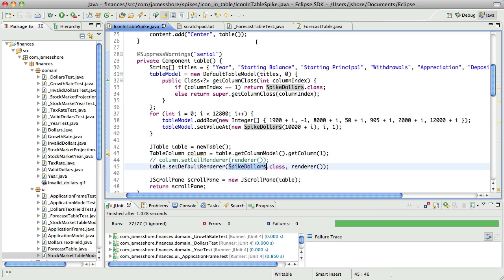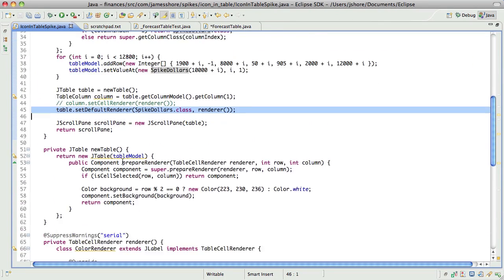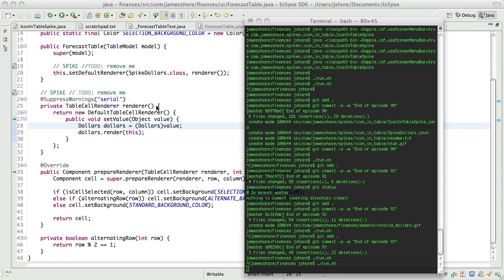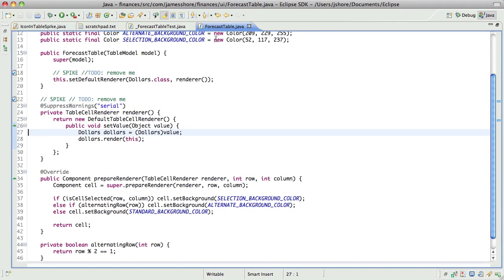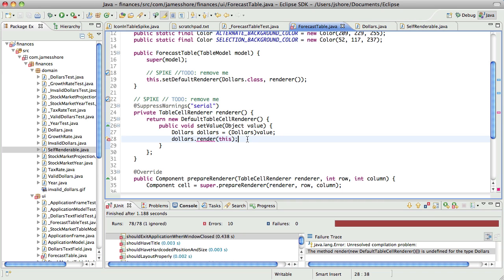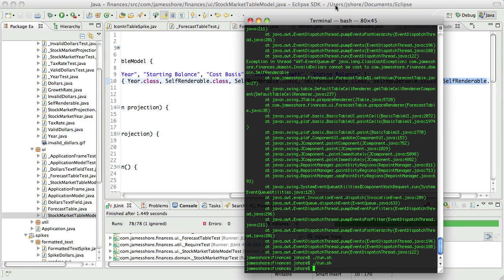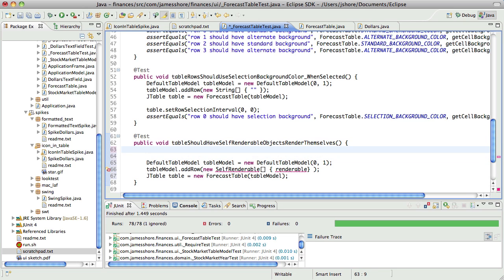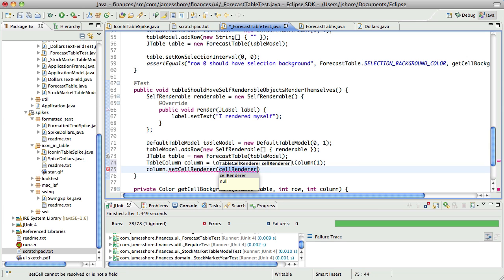Let's Play TDD #94: SelfRenderable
Let's Play: Test-Driven Development. Episode #94: "SelfRenderable."